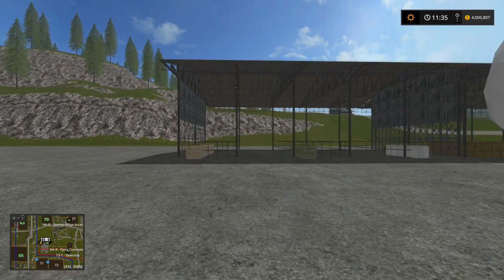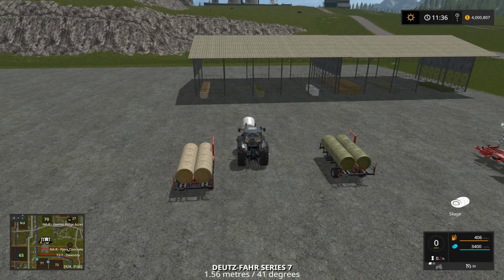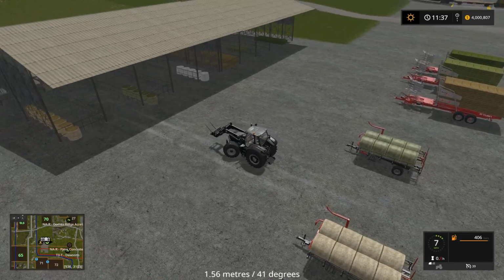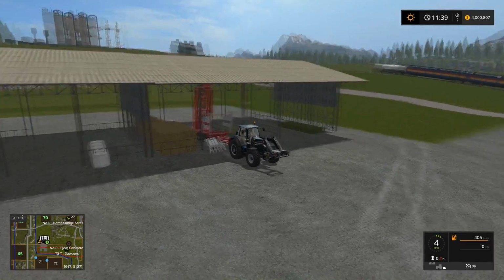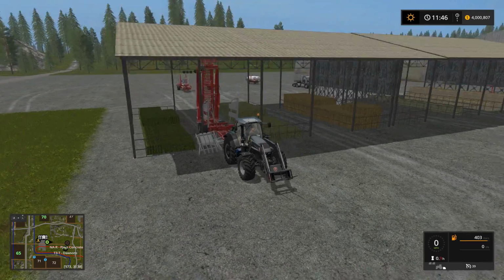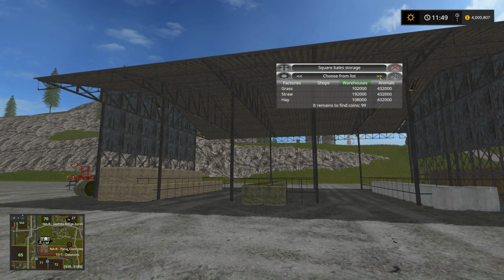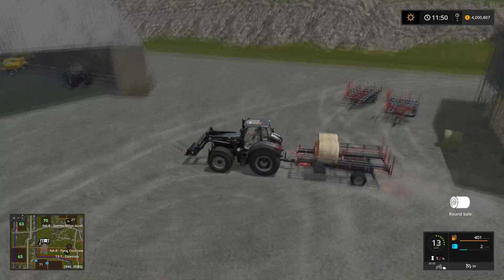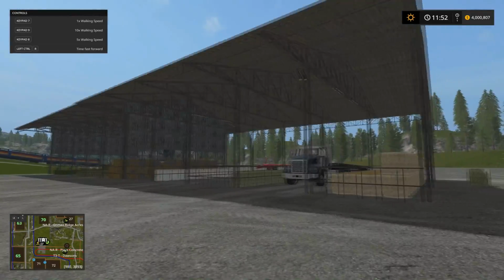Pleasant Valley 17 V2 Tutorial - Bale Storage, Equipment Storage & Server Lag!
In this video, I demo how the bale storage facility in Pleasant Valley 17 V2 works, how the vehicle storage barns work and how using these buildings can help reduce issues with server lag.